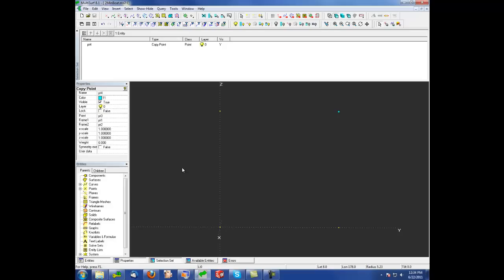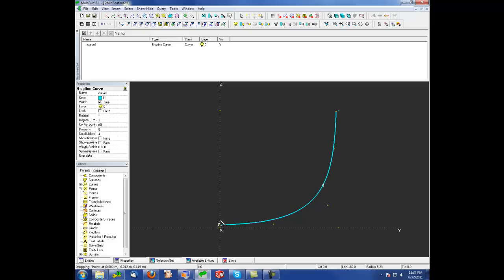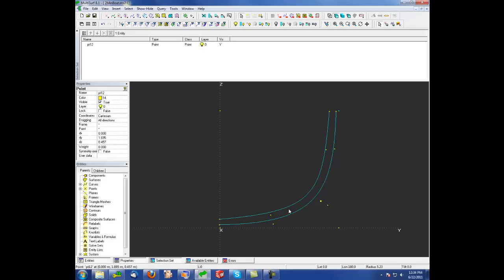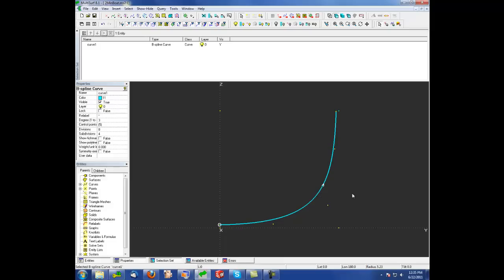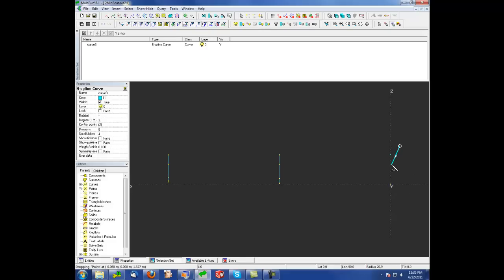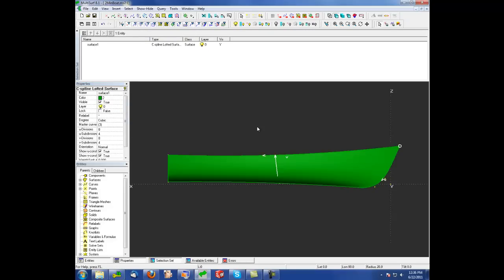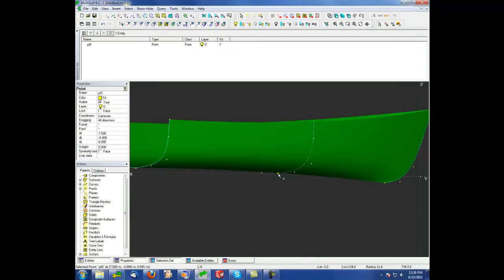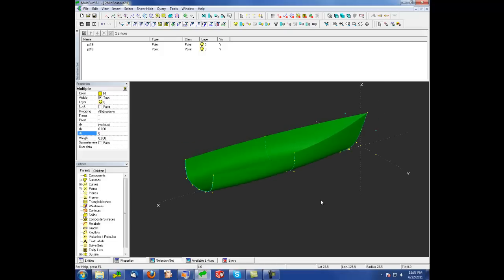MultiSurf Quick Sailboat Hull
In MultiSurf, get a quick start on a sailboat hull in under 3 minutes!